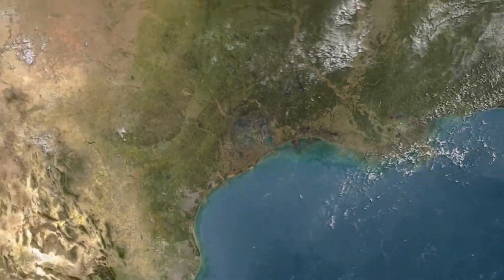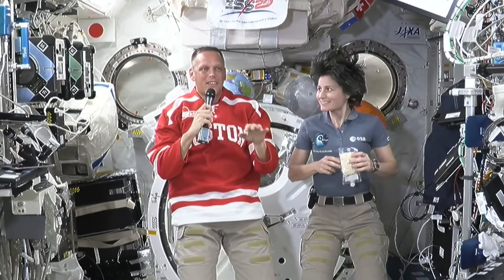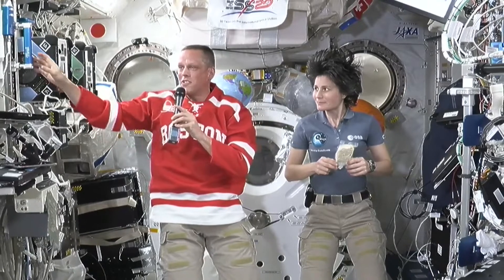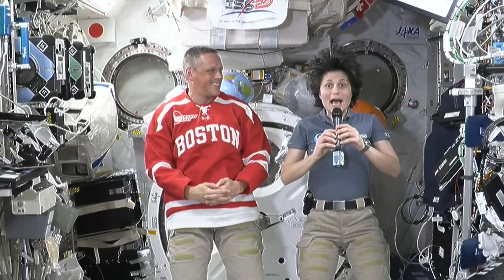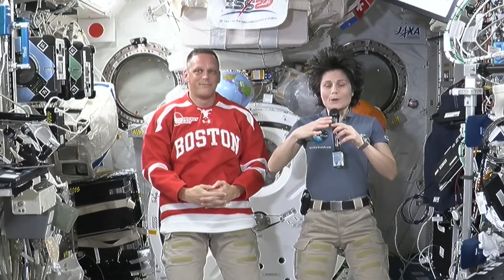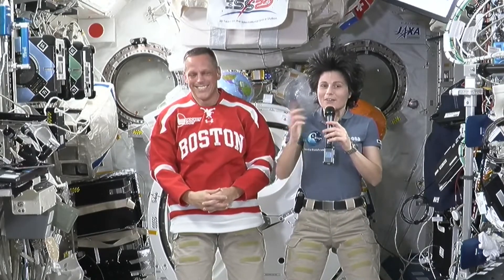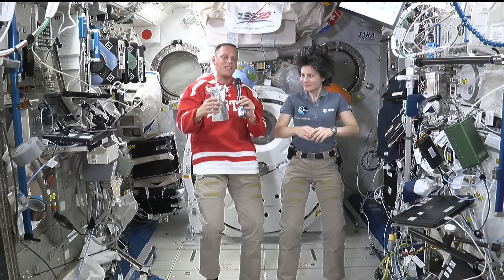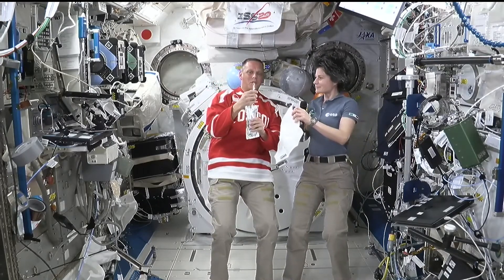NASA Downlink: Boston University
Astronauts Bob Hines and Samantha Cristoforetti speak to students about living and working on the International Space Station. For ways to bring space into your classroom,